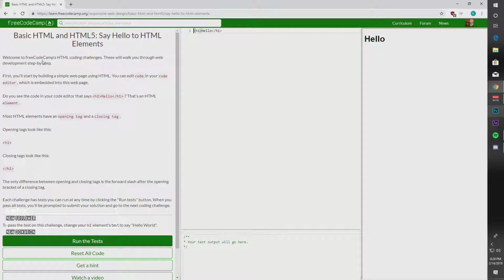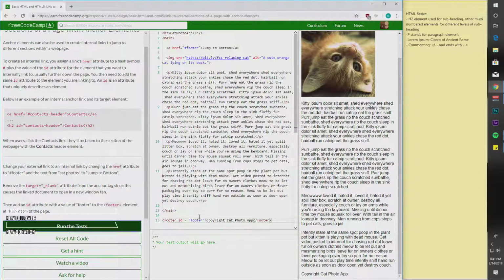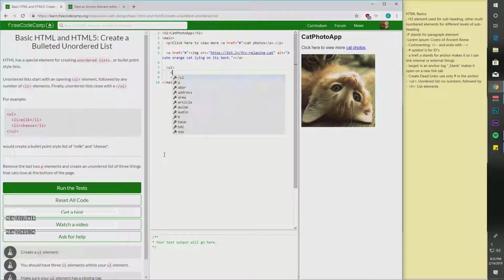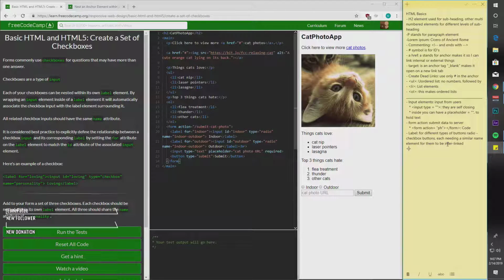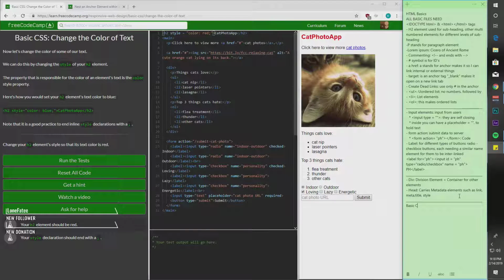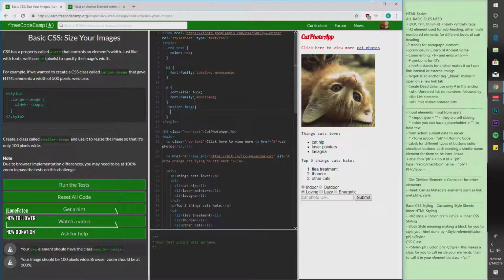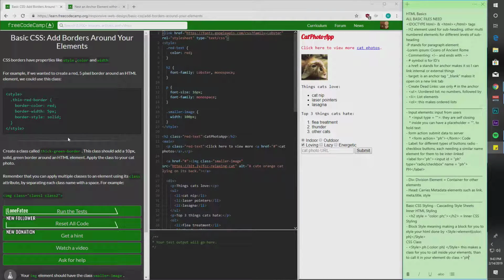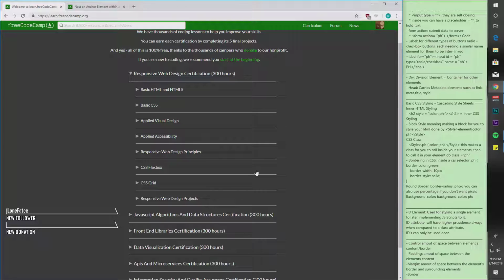Road to Software Dev Day 1